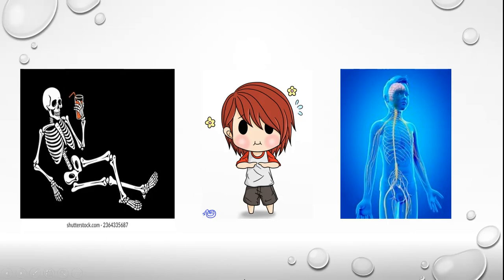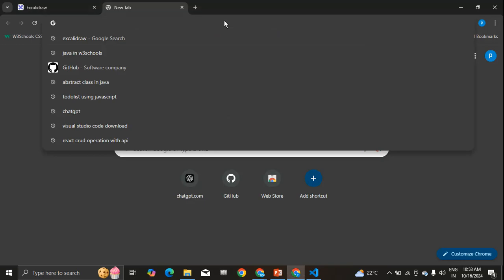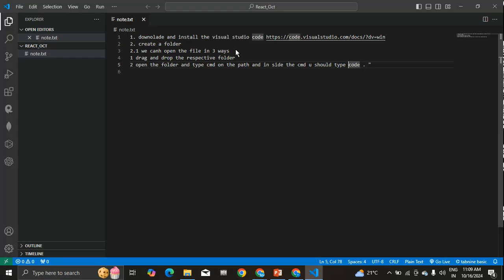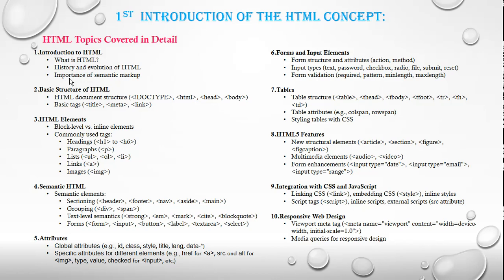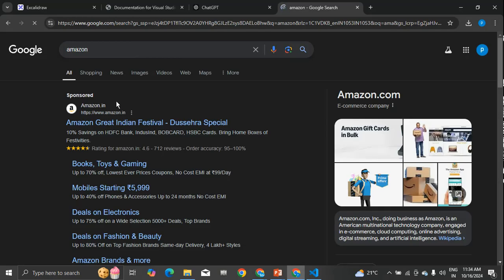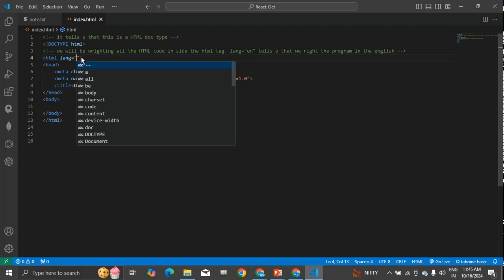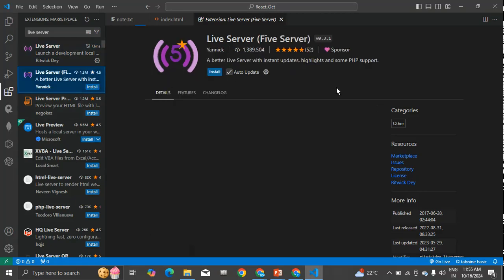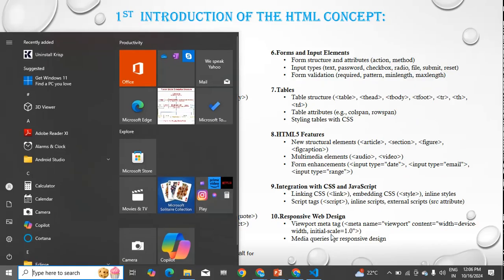session1_html_oct